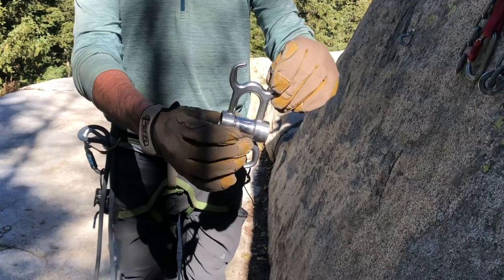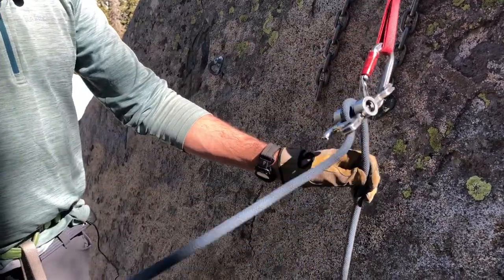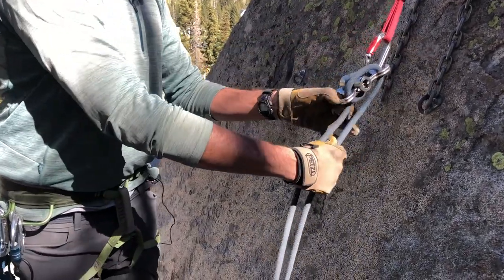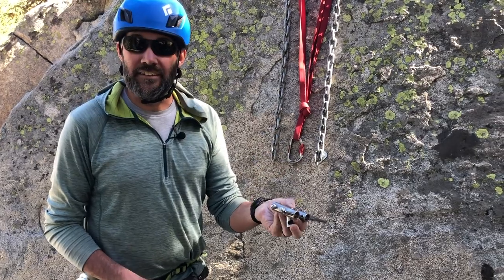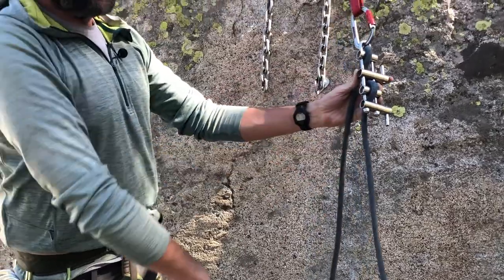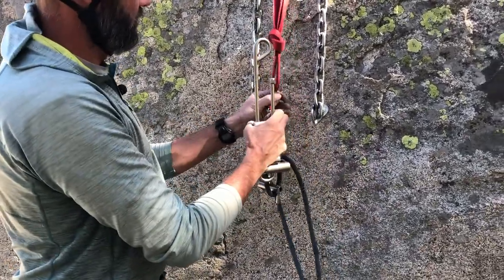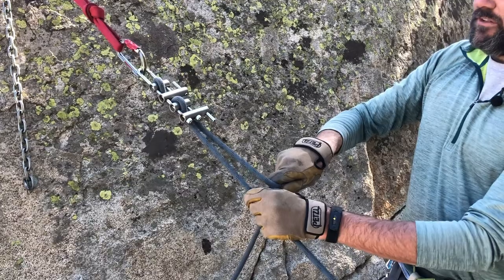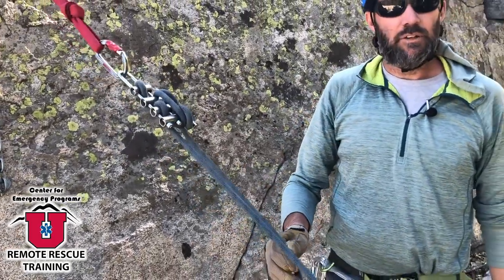Descent Control Devices: Scarab and Brake Rack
Demonstration of some of our other DCD's. We use the scarab and brake rack devices less than some of our other, more universal tools.

RemoteRescueTraining.com